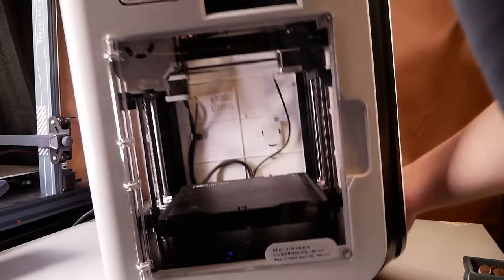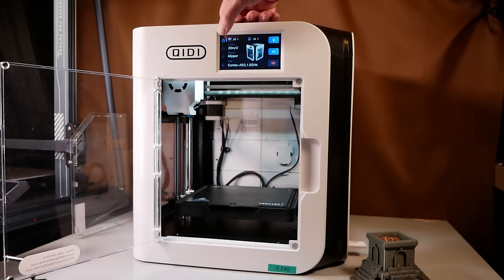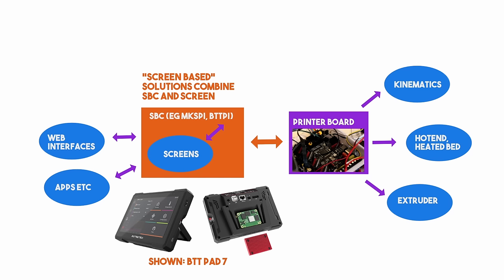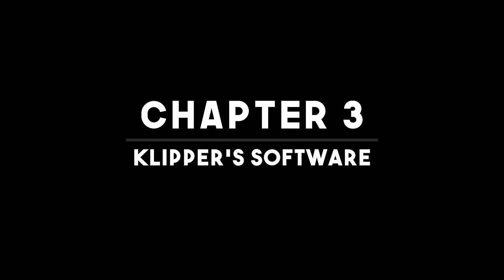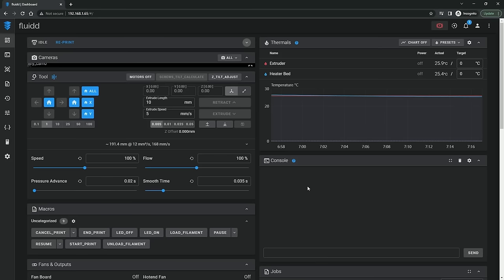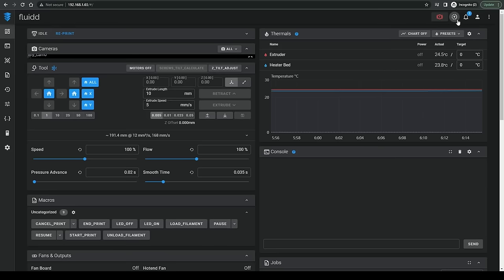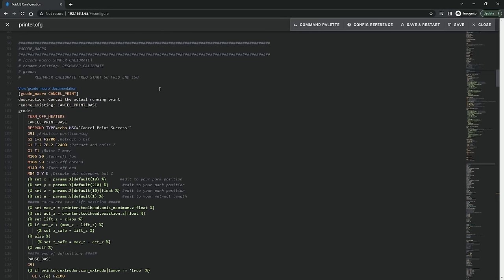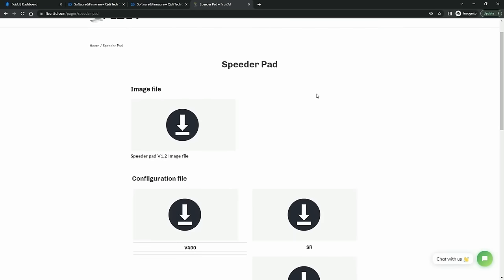Here's what you need to know, if you have a Klipper printer.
Thank you SOVOL for sponsoring this Klipper episode. to check out the SV07 and the SOVOL website.

So, you bought a new Klipper printer, and either it's arrived or you're still waiting for it. And you have no idea how to use it. Don't panic! Hopefully this quick primer / guide to Klipper should get you up to speed in exactly 16 minutes. And one second.

Chapters:
0:00 - Intro
0:22 - Timeline
1:08 - Why klipper?
1:59 - How bad?
2:39 - Hardware
6:31 - Software
8:23 - Fluidsail
10:30 - Printing and Slicing
11:48 - Configuring Klipper
13:50 - When things go wrong?
15:20 - Wrap up